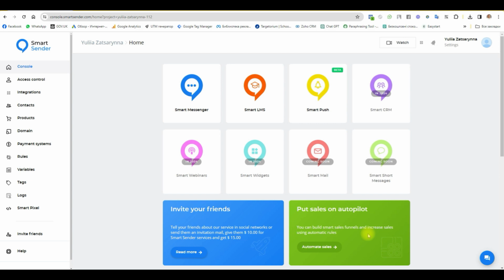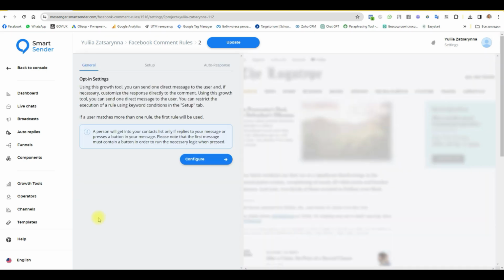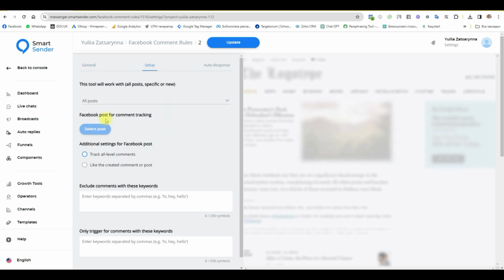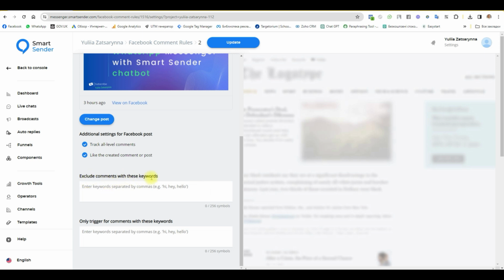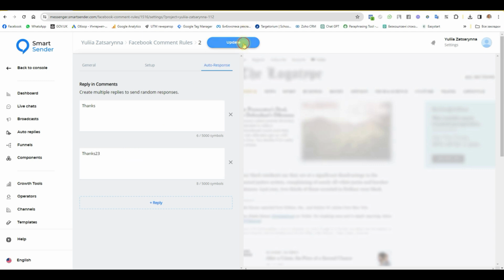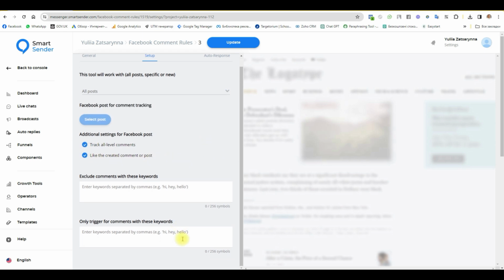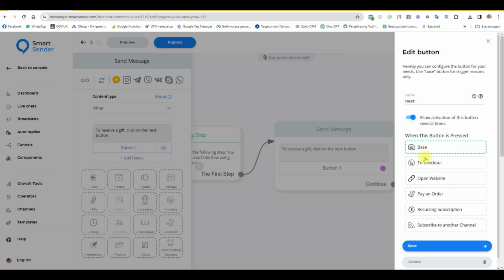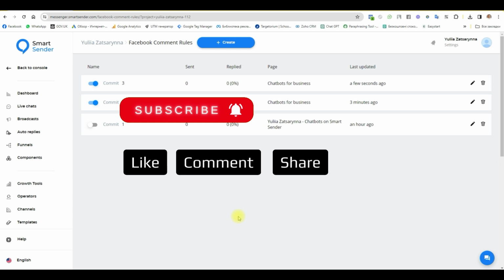How to easily subscribe users to chatbot on Smart Sender via Facebook comments for marketing funnel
As messenger marketing continues to rise in popularity, integrating chatbots into your strategy can provide immense value. With Smart Sender, you can automate user subscriptions through comment-based triggers, enhancing your ability to engage with your audience.

We will discuss best practices for creating an effective chatbot experience that not only captures leads but also nurtures relationships with your customers. This approach can significantly improve your marketing funnels, increase conversions, and provide valuable insights into user preferences. Whether you are new to chatbot development or looking to enhance your existing strategy, this guide will equip you with the necessary tools to succeed.